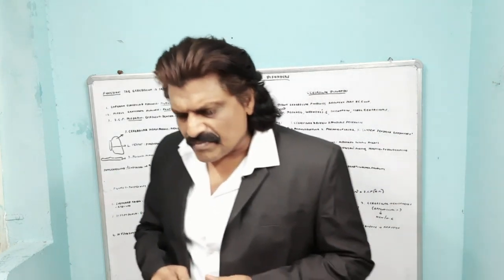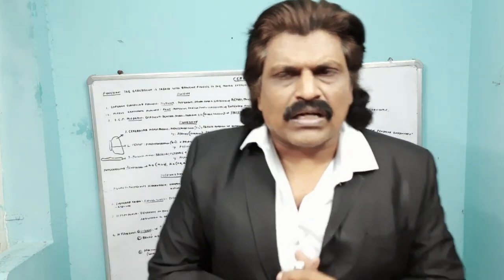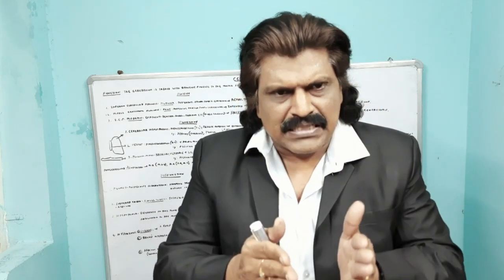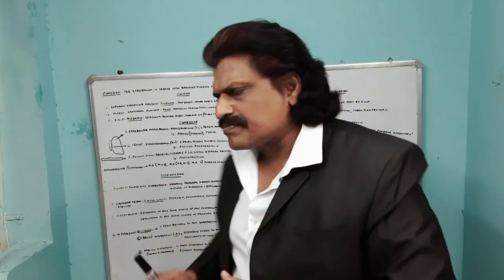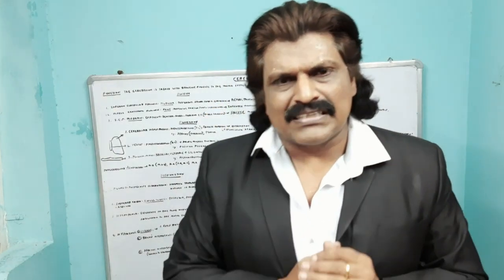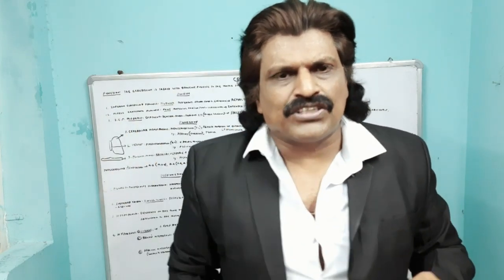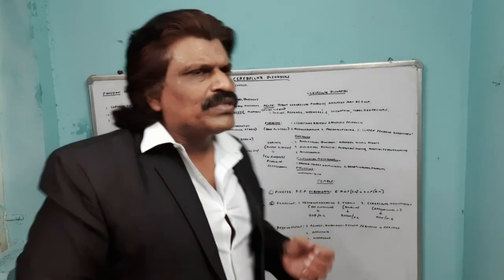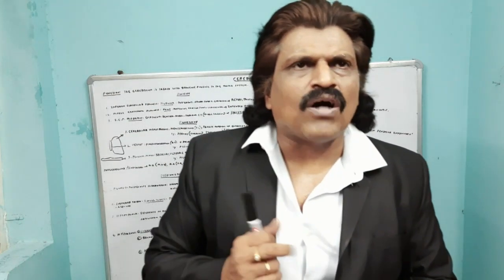CEREBELLAR CONCEPTS AND ATAXIA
The Finesse,functions and dysfunctions of Cerebellum has been explained well.